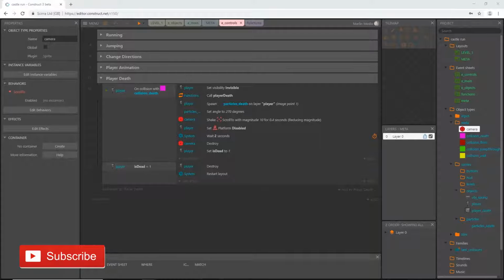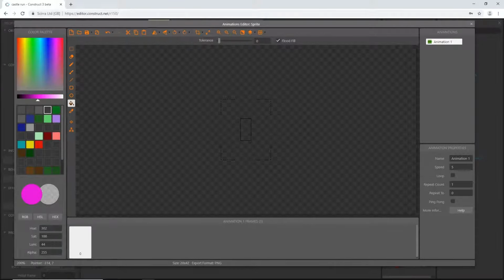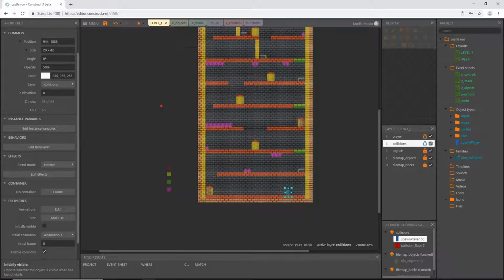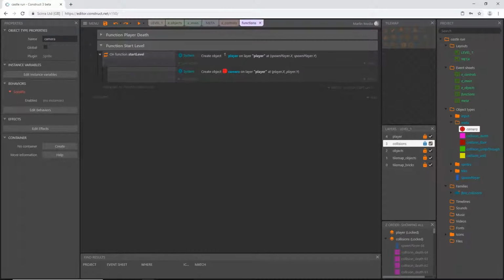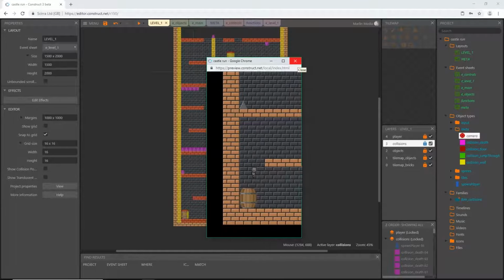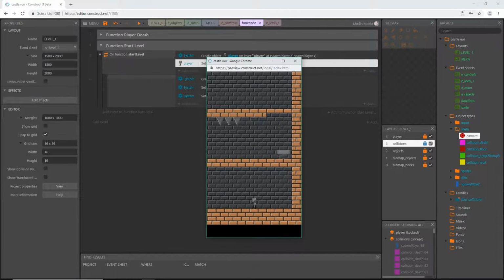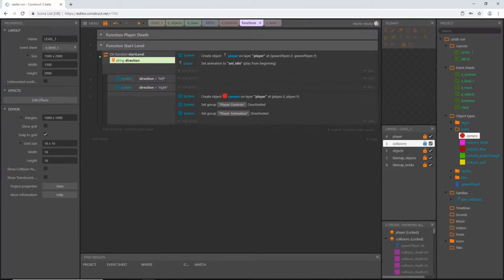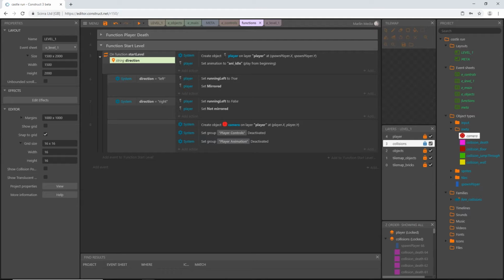Construct 3 Tutorial #13 - CASTLE RUN - Level Start Function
In this video we get started on making a function that will do everything we need done to start each level in the game. This function will be able to control text on screen, fade in, establish many of our variables and set the individual goals for each level.